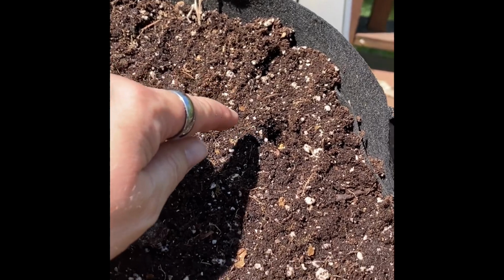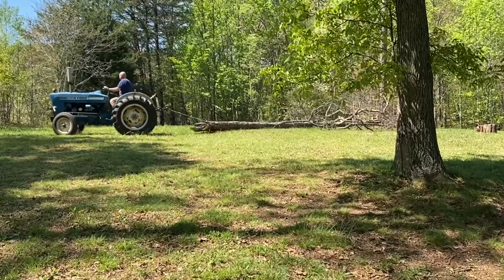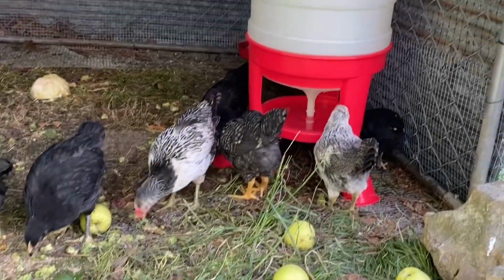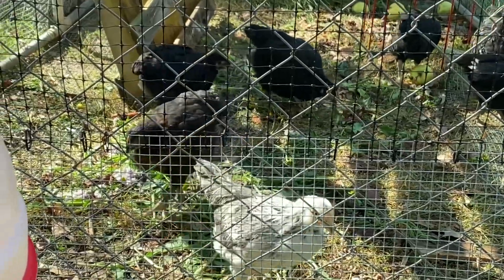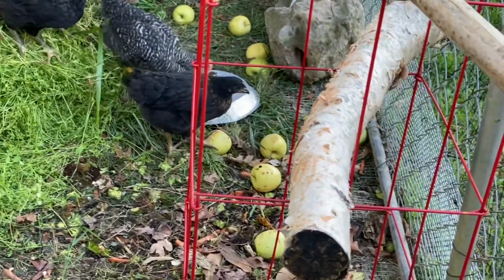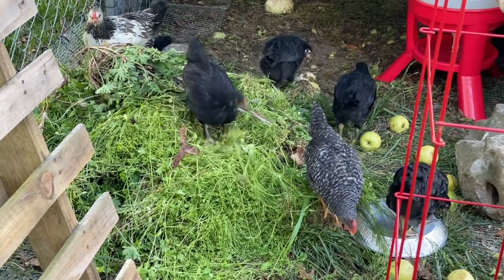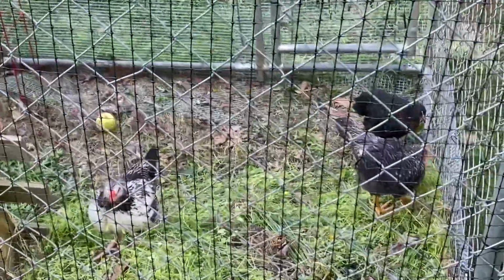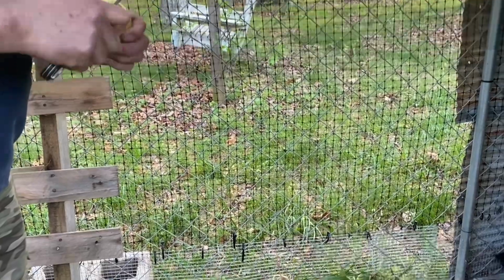Shots Firin', Mulch Movin', Weed Harvestin' Kinda Day!🚀🐥